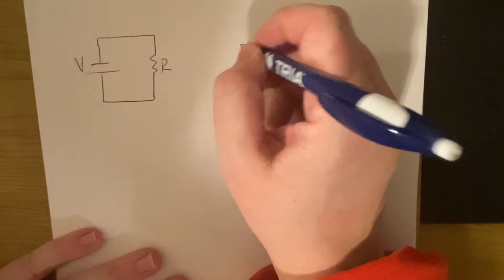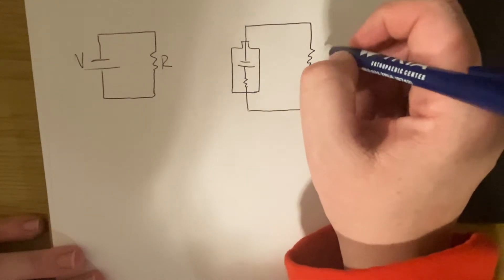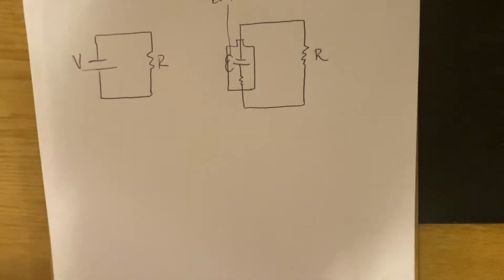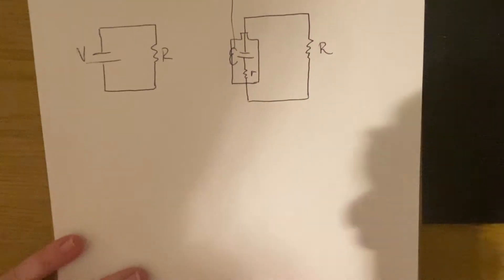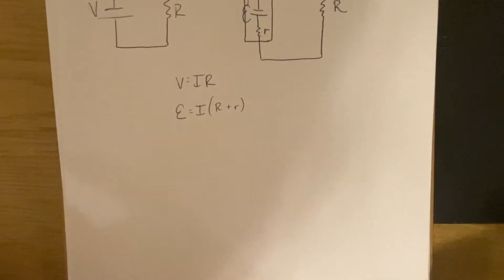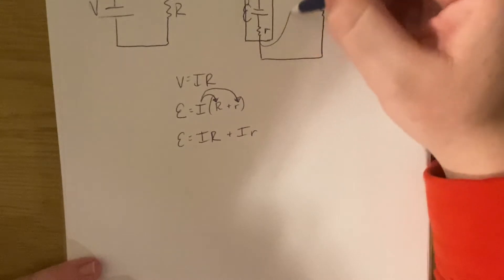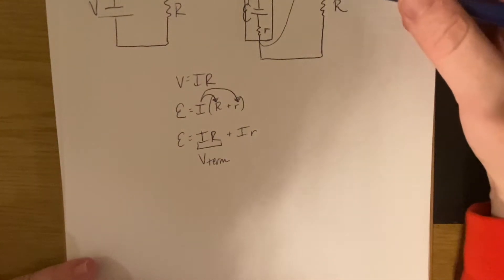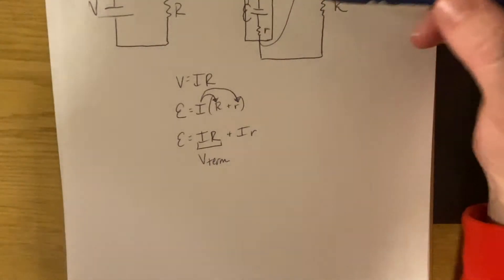SL Internal Resistance and EMF and lab instructions